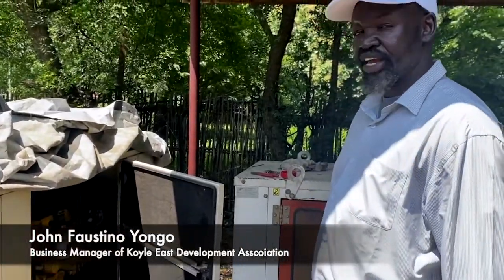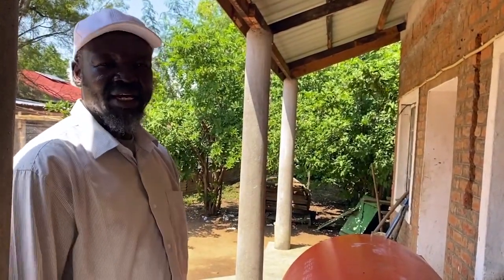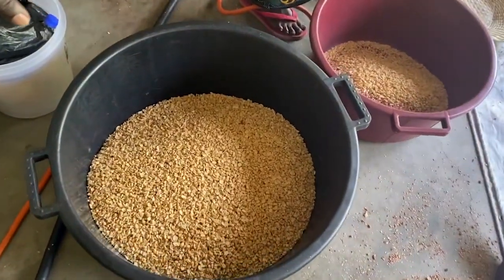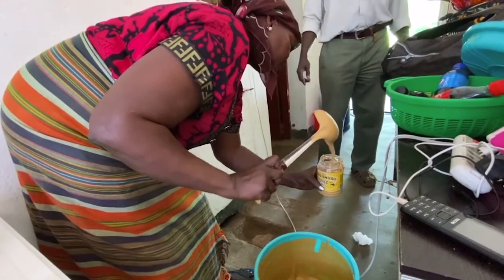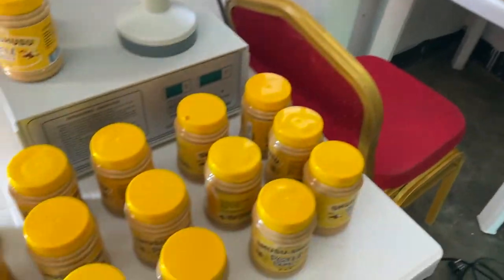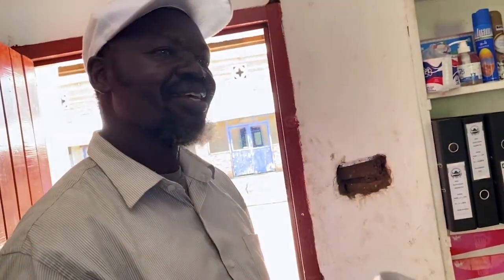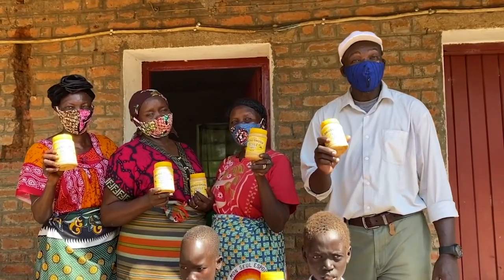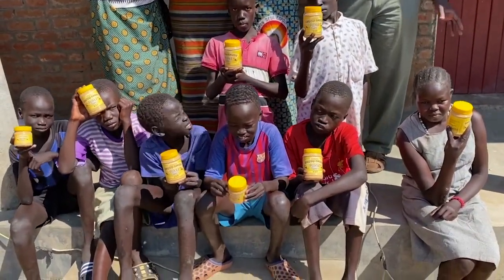Organic Peanut Butter Production by Koyle East Development Association in South Sudan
KEDA was awarded a grant from the USADF for their peanut paste project in Rajaf-East in South Sudan- Central Equatoria. The group's peanut paste has been recently approved by the National Bureau of Standards for commercial distribution, here's a behind-the-scenes production process of 100% organic South Sudanese Peanut butter